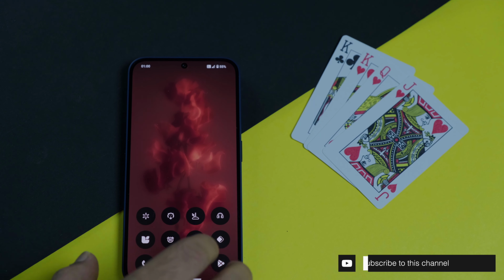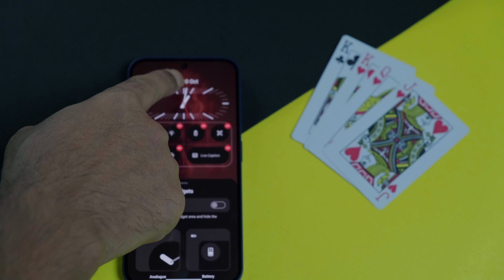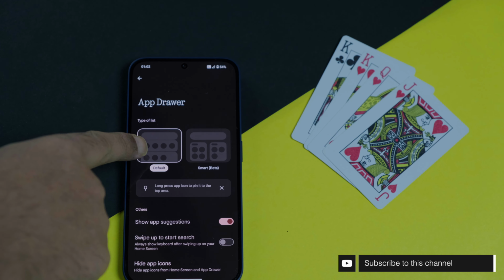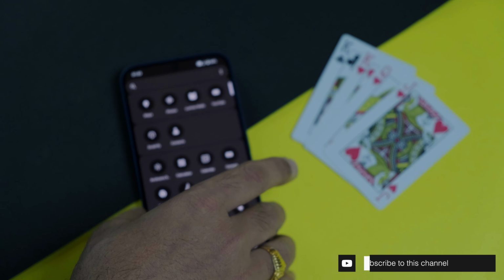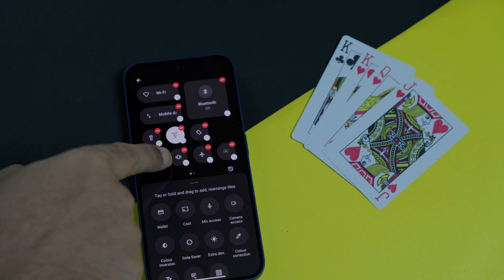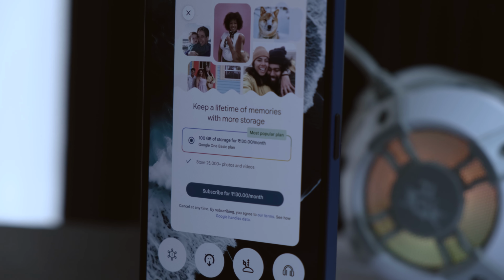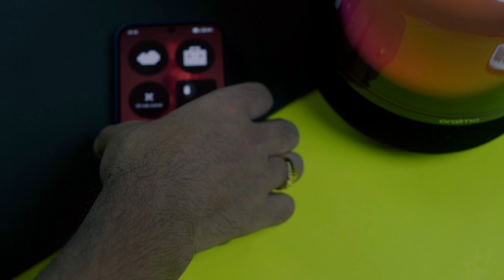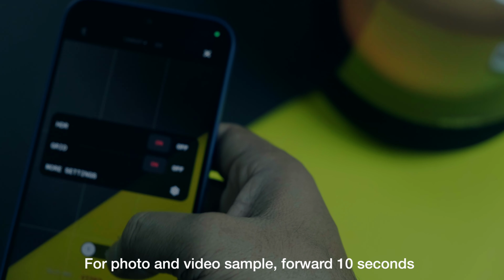Nothing OS 3.0 is here - 5 NEW Changes !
Summary of New Features in Nothing OS 3.0
- Lock Screen Enhancements
Customisation Options: A new lock screen customisation page is accessible via long-press, allowing users to personalize their experience.
Upgraded Clock Faces: Users can choose from a variety of new clock styles.
Expanded Widget Space: More widgets can now be added to the lock screen for better functionality.

- Smart Drawer
AI-Powered Organisation: The Smart Drawer feature automatically categorizes apps into folders based on usage patterns, enhancing organization.
Pinning Favorites: Users can pin their most-used apps at the top for quick access without scrolling.

- Quick Settings Improvements
Redesigned Interface: The Quick Settings panel has been optimized for easier editing and customization.
Enhanced Widget Library: A revamped design for the widget library improves usability.
Visual Updates: Updated visuals in settings, particularly for Network & Internet and Bluetooth options.

- Camera Upgrades
Faster Launch Speed: The camera launches more quickly when accessed from the Camera Widget.
Reduced Processing Times: HDR scene processing times have been decreased.
Optimized Portrait Effects: Blur intensity is fine-tuned based on face size for better portrait photos.
Improved Low-Light Performance: Enhanced camera functionality in low-light conditions.
Zoom Slider Display: The zoom slider has been improved for better user experience.

- Enhanced Pop-Up View
Movable and Resizable View: Users can easily move and resize the pop-up view for multitasking efficiency.
Pinning Options: The pop-up can be pinned to the screen edge for quick access.
Notification Interaction: Users can swipe down on notifications to enter pop-up view without leaving their current app.

- Additional Features
Auto-Archive Support: An auto-archive function helps free up storage space without deleting apps or data.
Partial Screen Sharing: Users can record specific app windows instead of the entire screen for more secure sharing.
Updated Setup Wizard: The setup wizard has been upgraded to version 3.0 for a smoother onboarding experience.
Predictive Back Animations: New animations enhance user interaction with apps that support them.
Fingerprint Animation Update: A new fingerprint animation features a signature dot matrix style.
This update promises a more personalized and efficient user experience across various functionalities, showcasing Nothing's commitment to innovation.

Open Beta release dates:
Phone (2a): Available now
Phone (2): November 2024
Phone (1): December 2024
Phone (2a) Plus: December 2024
CMF Phone 1: December 2024